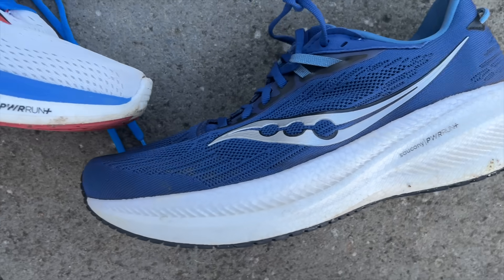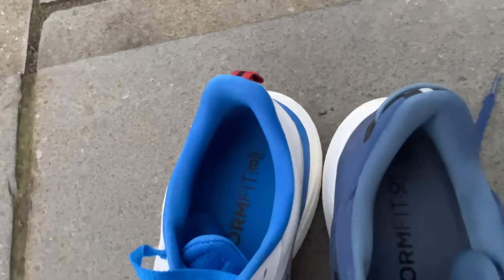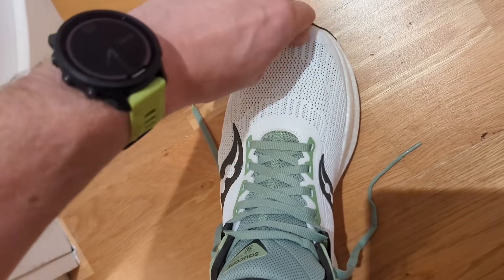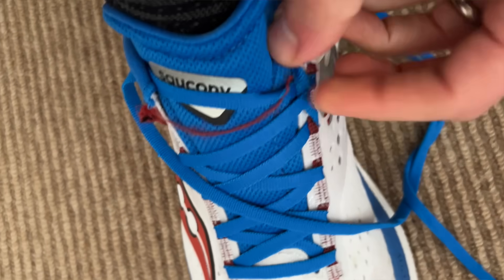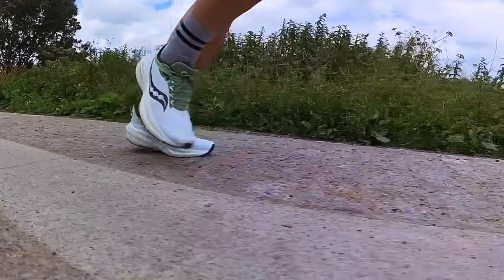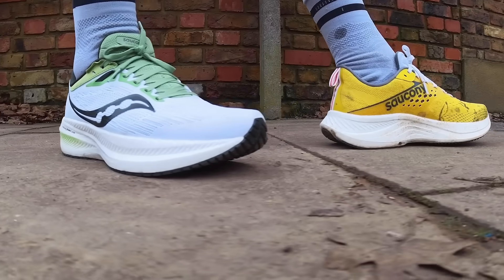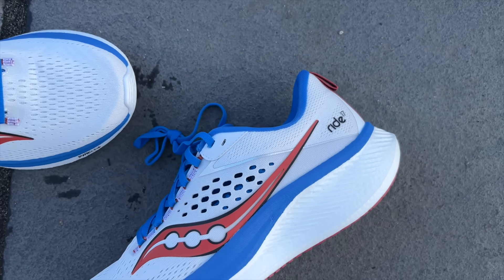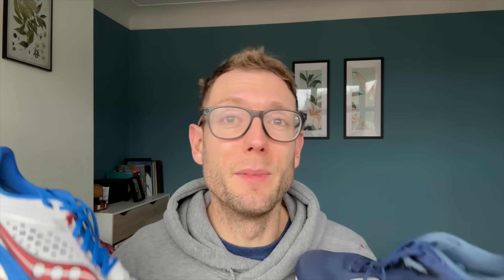Saucony Ride 17 vs Saucony Triumph 21: Three runners pick between Saucony’s cushioned shoes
The Saucony Triumph 21 and Saucony Ride 17 are shoes that have a lot of similarities on paper, with both having a PWRRUN+ midsole and similar stack heights. In this video Tom, Nick and Kieran talk about the two shoes and pick out the differences between them, and say which they’d recommend you get.

JUMP STRAIGHT IN:
00:00​​​​ - Intro
00:14 - Design & Key Stats
02:09 - How’s The Fit?
03:57 - The Run Test
12:26 - Verdict